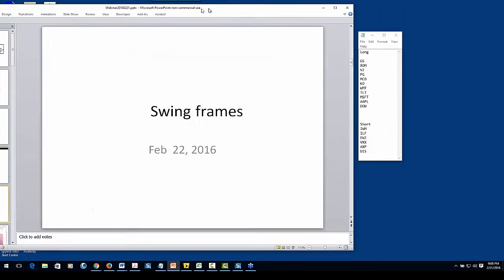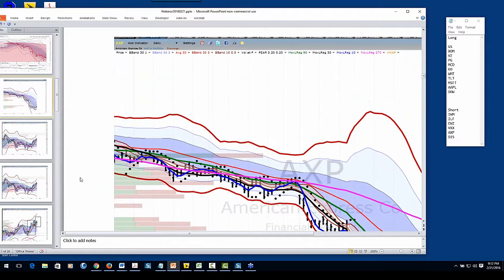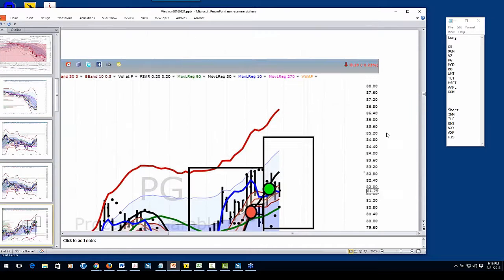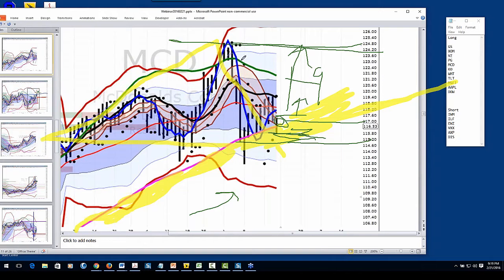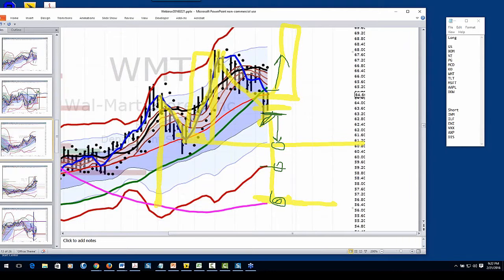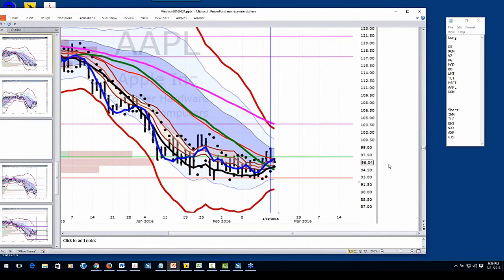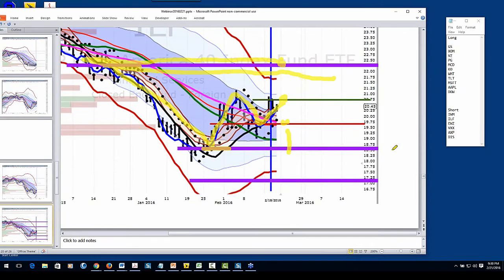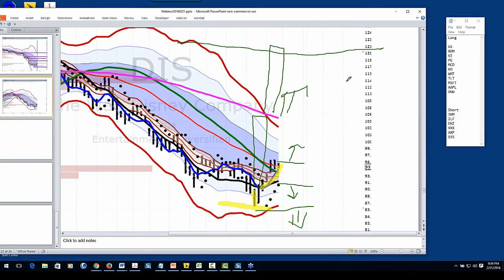swingframes20160221 list1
Ken Long
Ken Long Daily Trading Plan